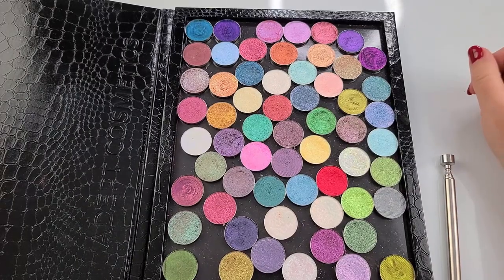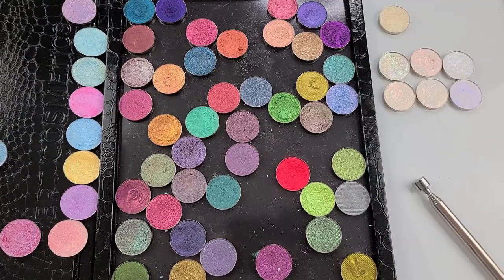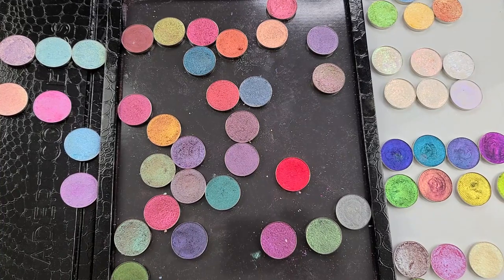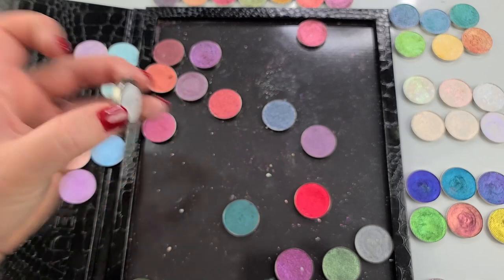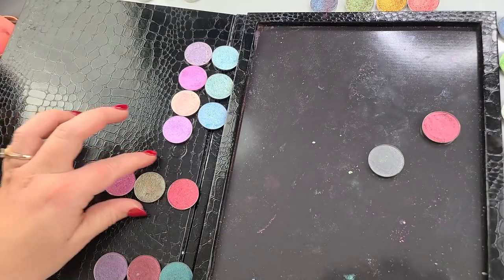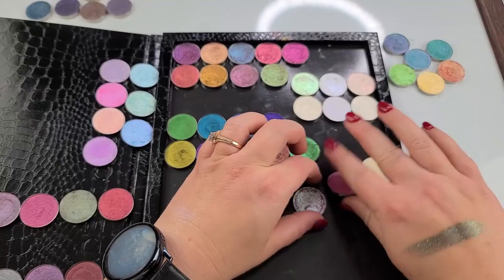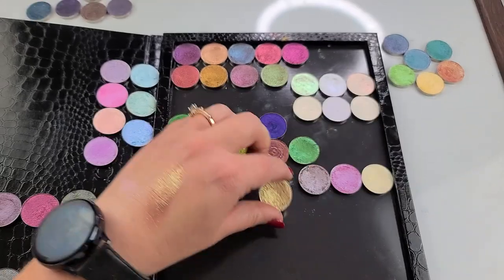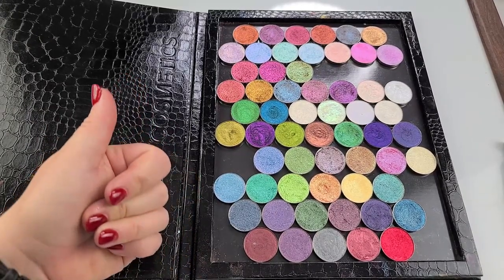Devinah Single Eyeshadow Collection Organization | Vlogmas 2022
♥♥♥LIVESTREAM OFFICE PRODUCTS:
12" ESDDI Ringlight (I have a review on it